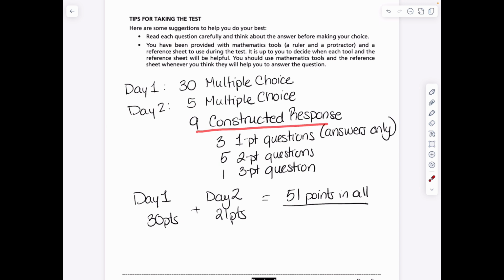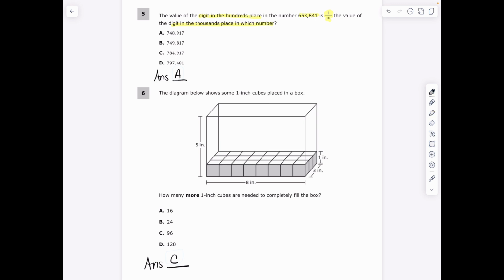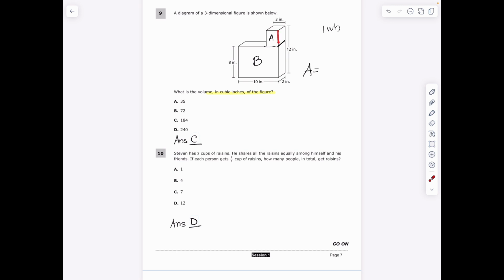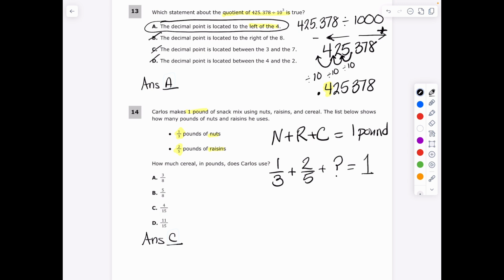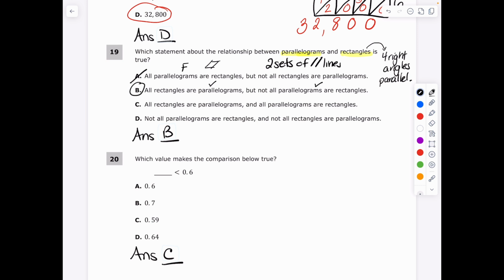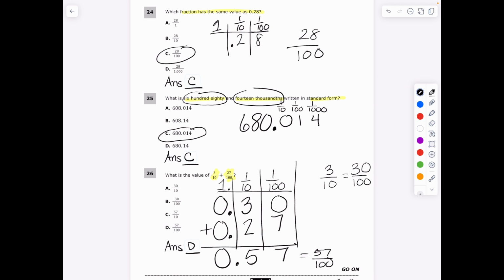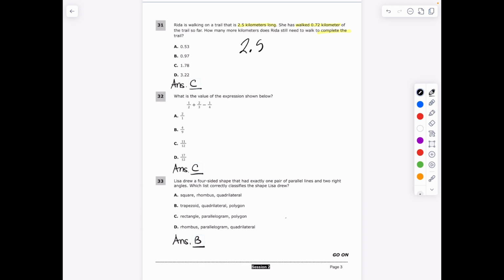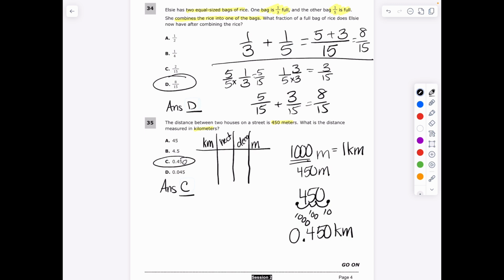2024 5th Grade NY State Math Test Breakdown: Multiple Choice Problems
This video reviews part 1 of the 5th grade exam which is multiple choice. See the time codes below for questions.  If you would like to practice on the equation editor used in the video, use this

00:00 Intro
02:10 Questions 1 and 2
06:43 Questions 3 and 4
11:17 Questions 5 and 6
16:33 Questions 7 and 8
21:49 Questions 9 and 10
26:05 Questions 11 and 12
29:45 Questions 13 and 14
35:42 Questions 15, 16 and 17
40:42 Questions 18, 19 and 20
45:43 Questions 21, 22 and 23
50:20 Quesions 24, 25 and 26
54:56 Questions 27 and 28
01:00:12 Questions 29 and 30
01:04:31 Questions 31, 32 and 33
01:10:33 Questions 34 and 35